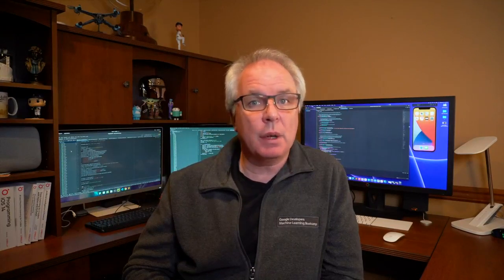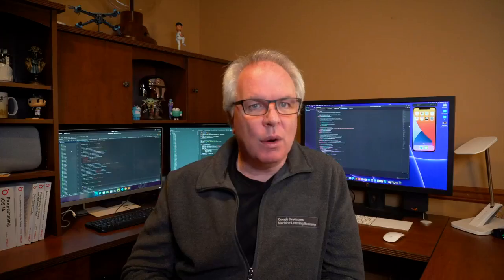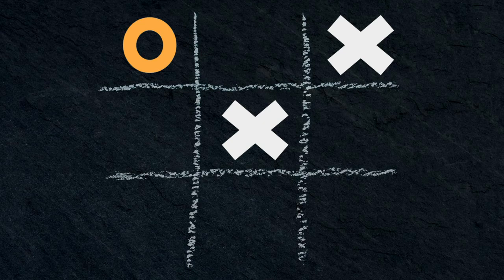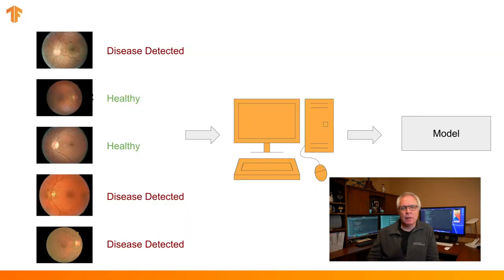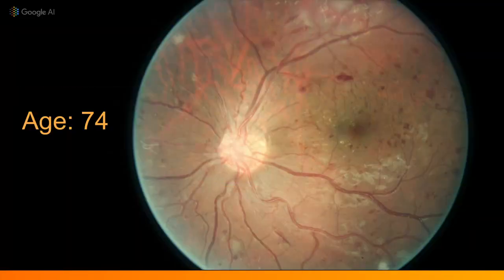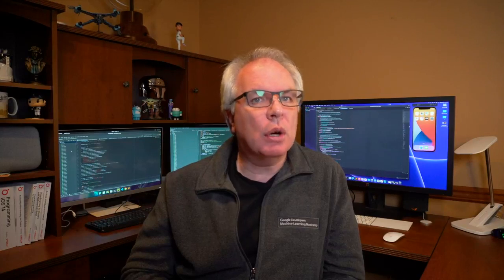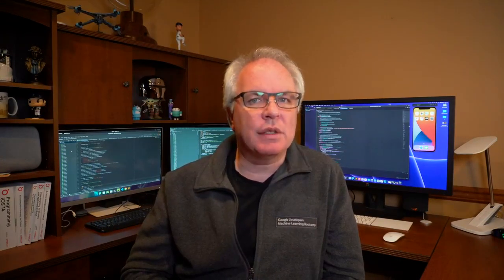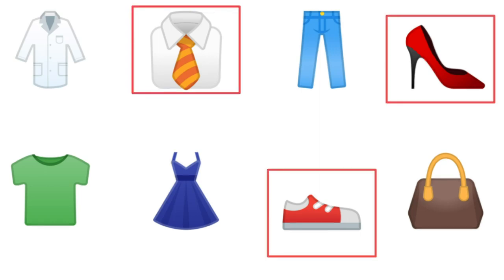machine learning and artificial intelligence Full course by Google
machine learning and artificial intelligence Full course step by step for beginners by Google lecture 2.